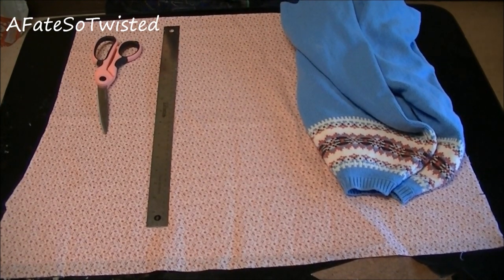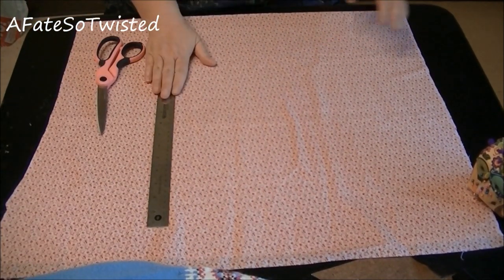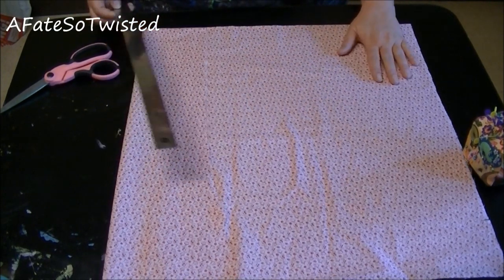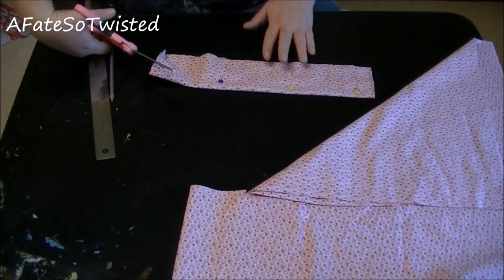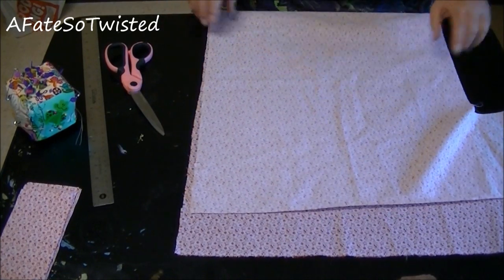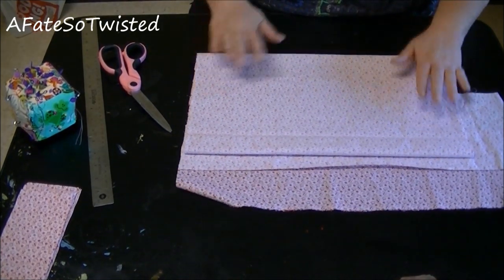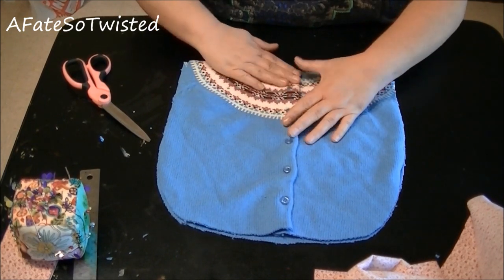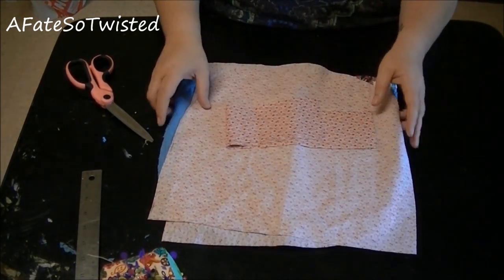Sweater Bag Part 1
Part 1 of 2. Repurposing/Upcycling an old sweater into a purse.

My videos seem to be taking a very long time to upload even when I compress them into smaller files, so for now, any video longer than 10 minutes will be uploaded in parts.